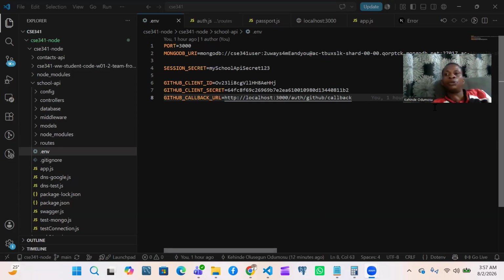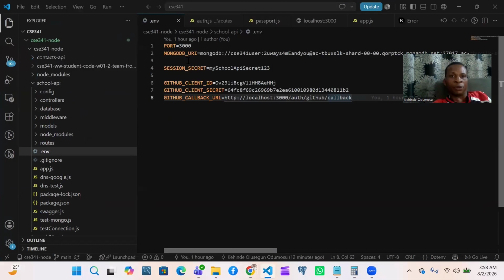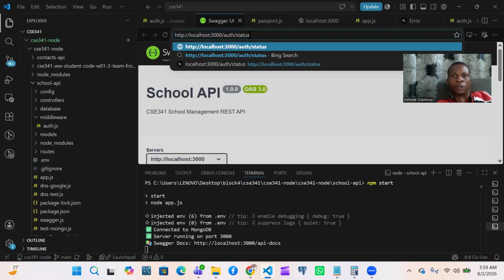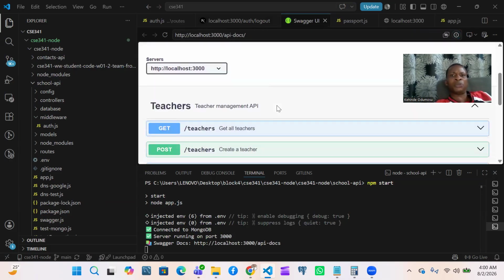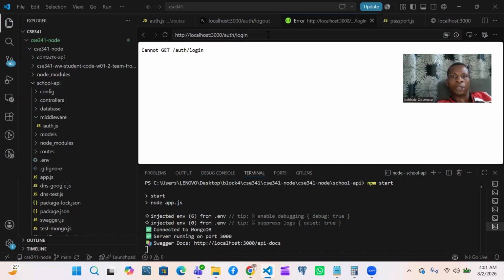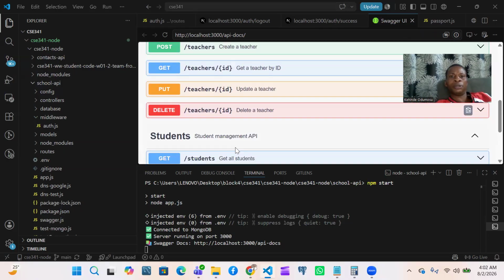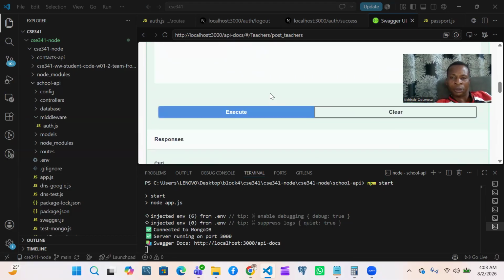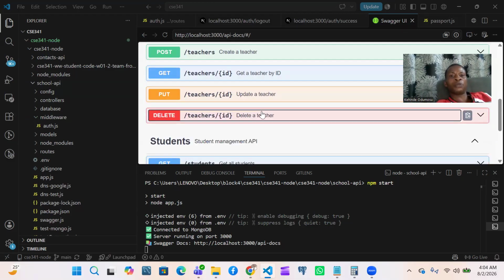Focus on authorization and how to use OAuth to effectively authenticate users.'